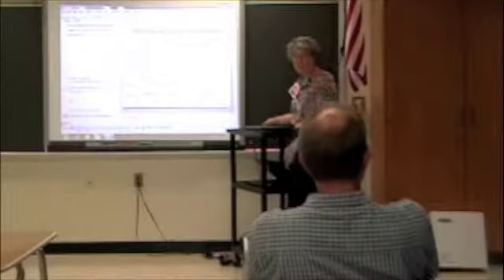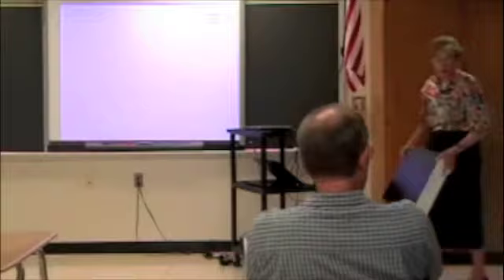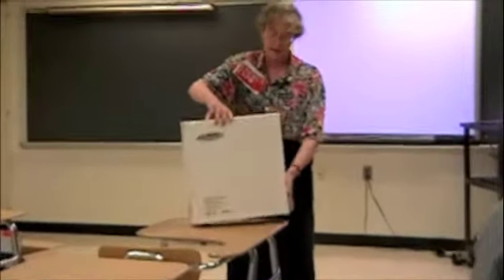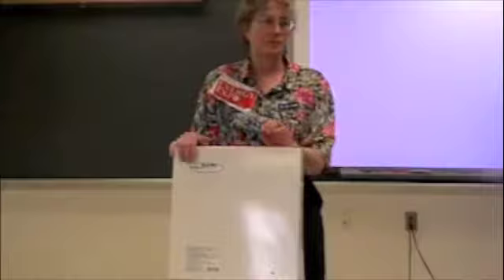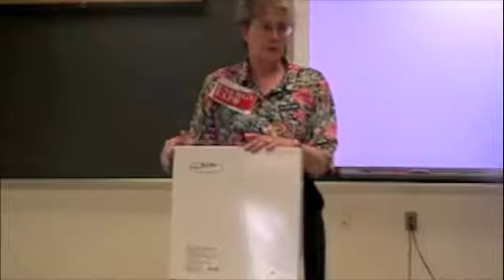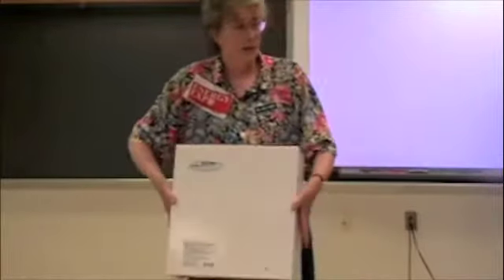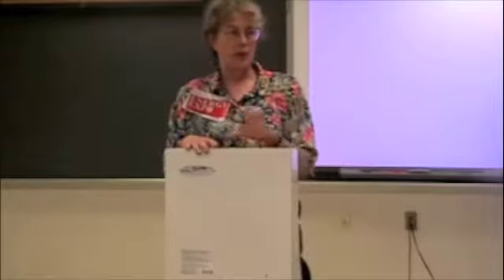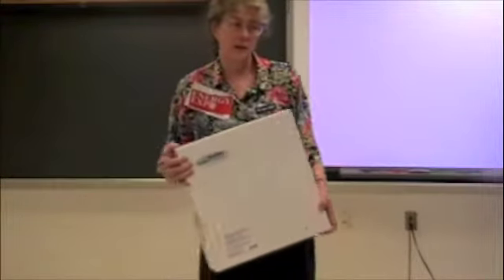Demand Hot Water - presentation by Representative Dr Ann Dorney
Dr Dorney discusses her experiences installing demand hot water in her home, along with its advantages and disadvantages, at the Energy Expo in the Madison High School, August 3, 2013.